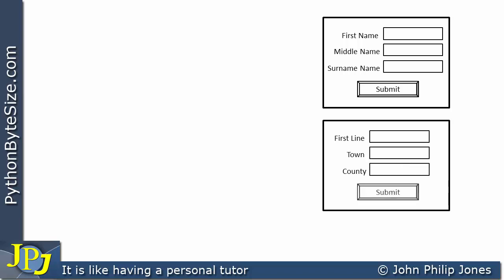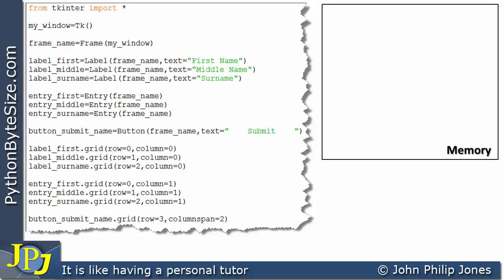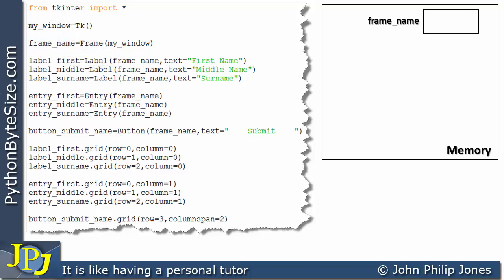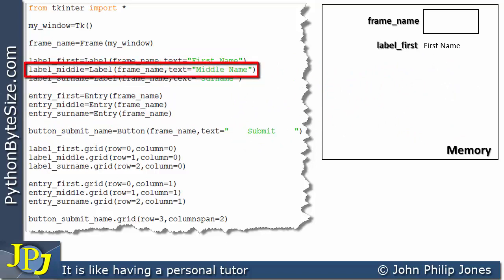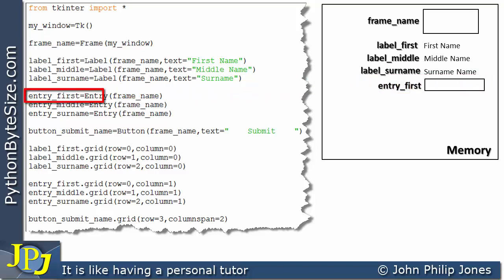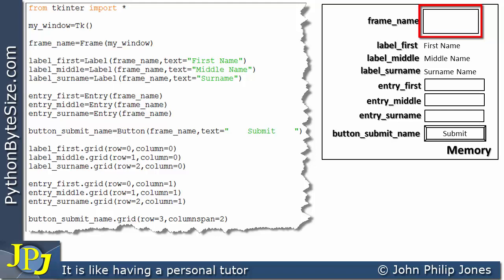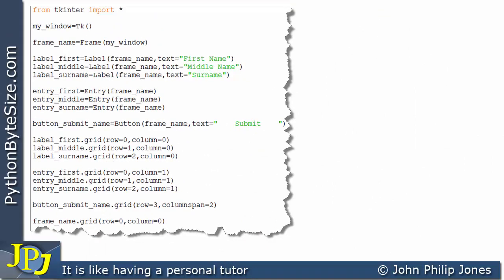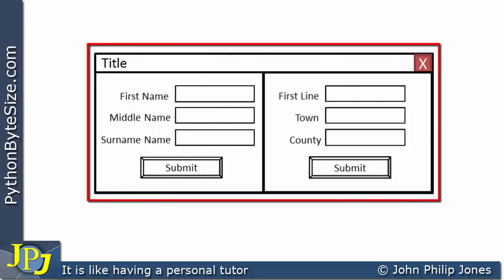Building a Python tkinter GUI using Frames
This is a follow on video from the last one in the playlist that shows the code for creating a frame of widgets and how the said frame can then be added to a window.